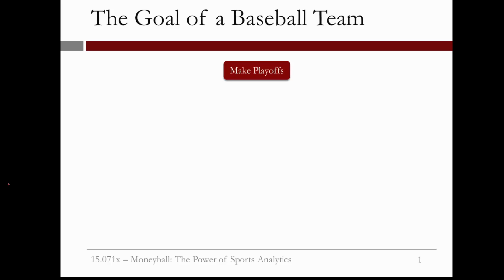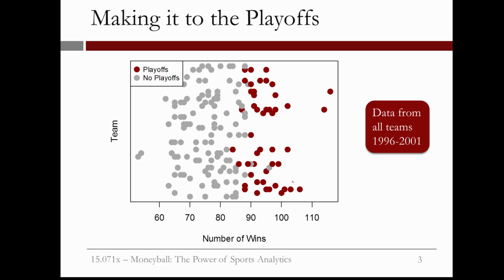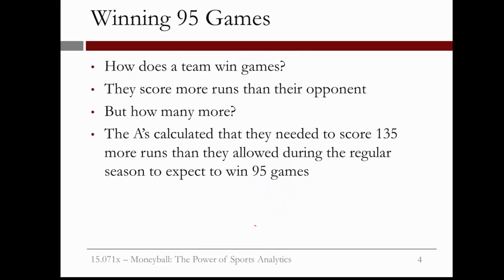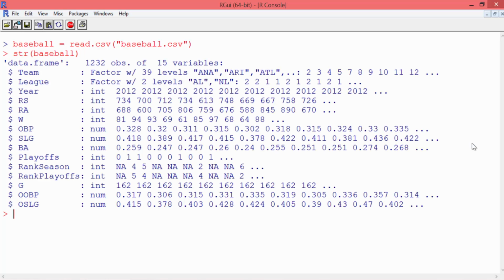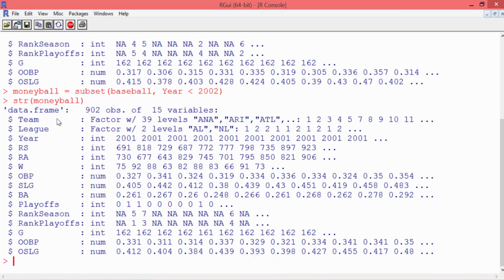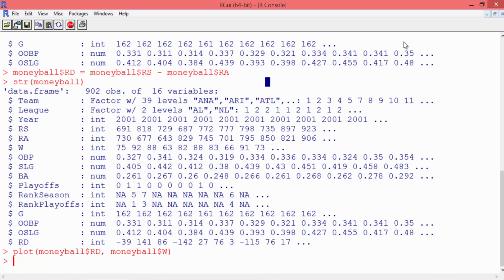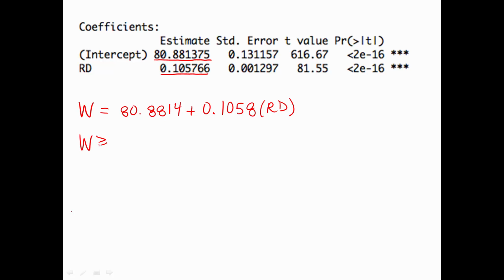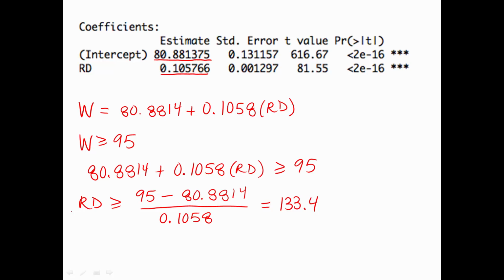Unit2_Moneyball_Video2_version 2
15.071x